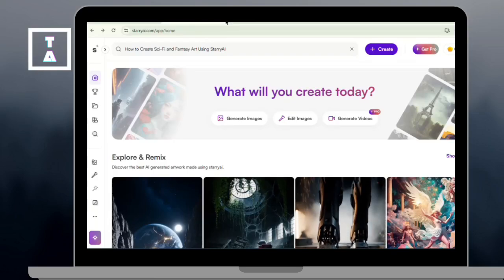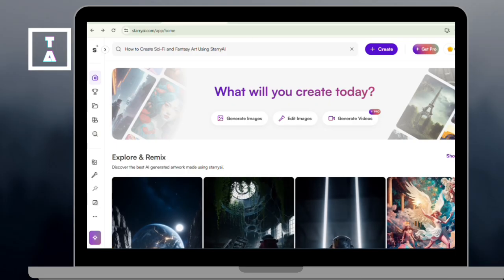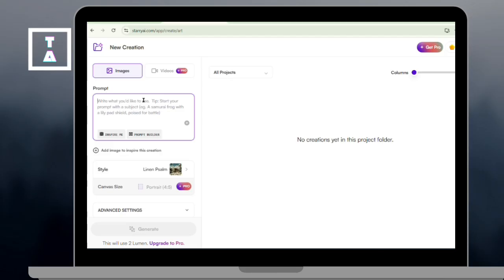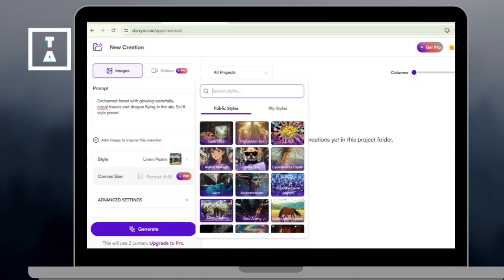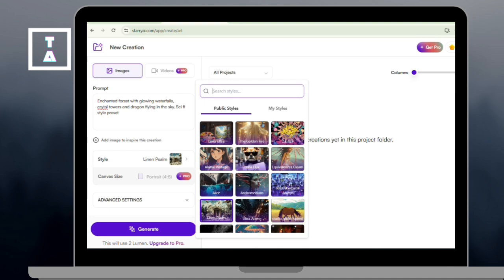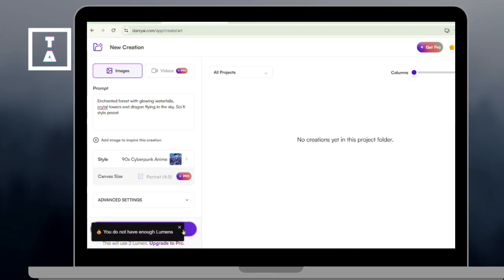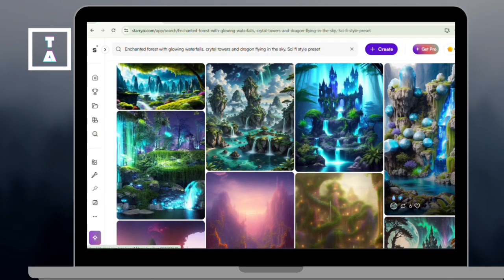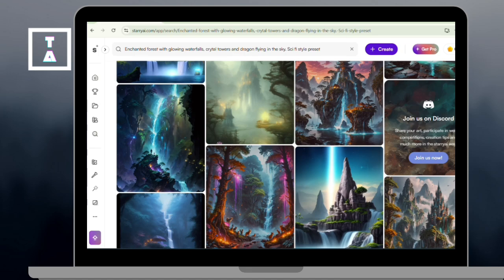How to Create Sci-Fi and Fantasy Art Using StarryAI in SECONDS!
Unleash your imagination and create stunning sci-fi and fantasy art like never before with StarryAI! ✨ In this comprehensive tutorial, we'll guide you step-by-step on how to leverage the power of Artificial Intelligence to generate breathtaking digital artwork, even if you have no prior art experience.

Whether you're looking to design epic space battles, ethereal magical landscapes, or intricate fantasy creatures, StarryAI makes it incredibly accessible. We'll cover everything from crafting the perfect prompts to exploring different art styles and advanced settings to bring your wildest visions to life.

🚀 **What You'll Learn in This StarryAI Tutorial:**
*   **Getting Started with StarryAI:** Navigating the interface and understanding the basics.
*   **Prompt Engineering for Sci-Fi Art:** Crafting effective prompts to generate futuristic scenes, spaceships, aliens, and cyberpunk cityscapes.
*   **Mastering Fantasy Art Prompts:** Creating magical forests, dragons, wizards, mythical creatures, and ancient ruins.
*   **Exploring Art Styles:** How to experiment with different AI models (like Stable Diffusion) and styles to achieve unique looks.
*   **Advanced Settings & Iteration:** Fine-tuning your creations for optimal results and refining your AI art.
*   **Tips & Tricks:** Maximizing your StarryAI credits and generating high-quality images consistently.
*   **From Concept to Creation:** Turning your initial ideas into stunning finished pieces.

Join us as we dive into the exciting world of AI art generation and transform your creative ideas into spectacular sci-fi and fantasy masterpieces using StarryAI!

👍 If you're ready to create amazing AI art, hit that like button, leave a comment with your favorite sci-fi or fantasy concept, and subscribe for more AI art tutorials and creative tech guides!